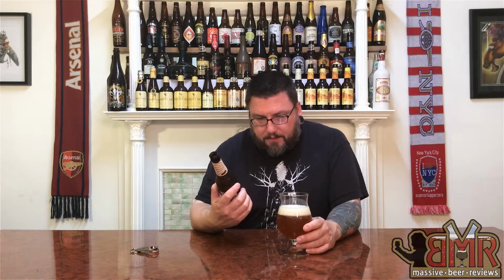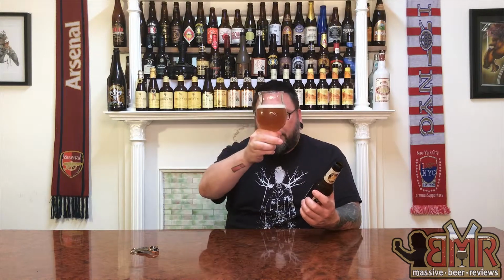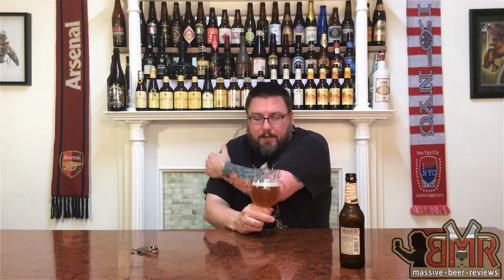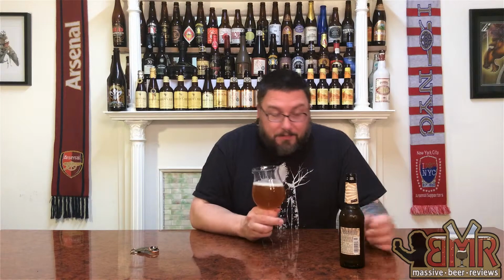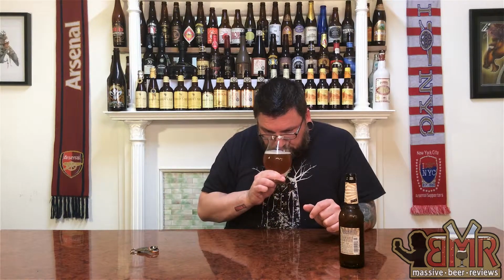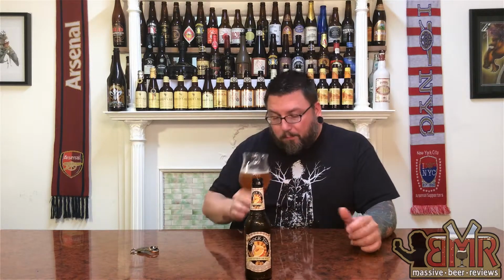Massive Beer Reviews # 81 Shock Top Honey Bourbon Cask Wheat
yin vs yang
good vs bad
large vs small
loud vs quiet
best vs worse

We can go on and on but without one end of the spectrum you can’t have the opposite end of a spectrum.

We focused mainly on smaller, artisan style beer here on MBR but in order to know/no know, love/hate, appreciate/depreciate we have to see who the other, bigger half lives.

So today on the good ole MBR we are giving a Shock Top Honey Bourbon Cask Wheat for a test drive.

What does this Anheuser-Busch InBev product bring to the table, watch on to find out!

DETAILS:

Beer: Honey Bourbon Cask Wheat
Brewery: Shock Top/Anheuser-Busch/InBev
Style: Witbier
Age: 2013
ABV:  5.50%
IBU: ??

RATINGS:

Rating        1/100:
Value          1/10:
Availability   1/10: